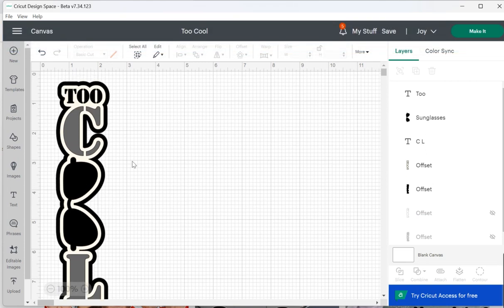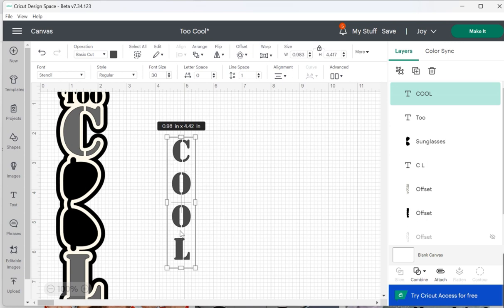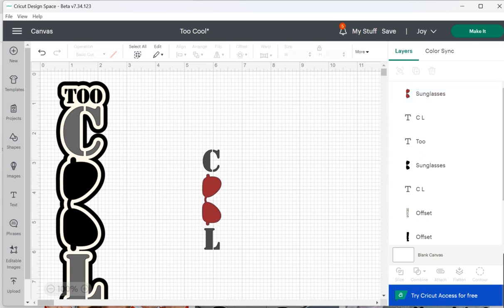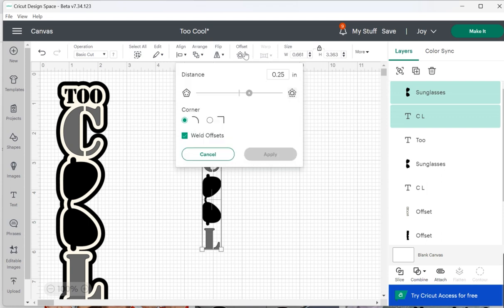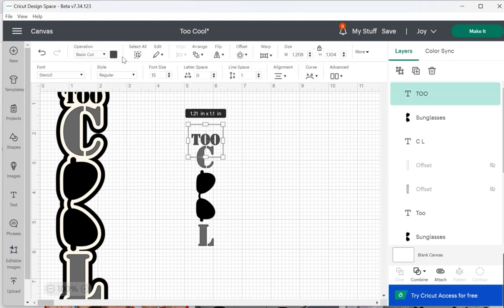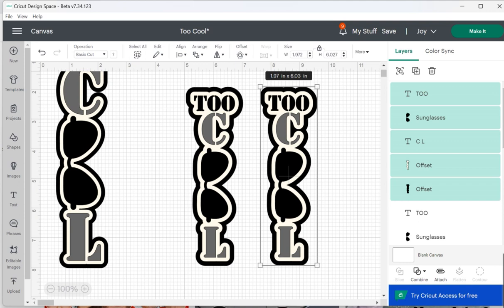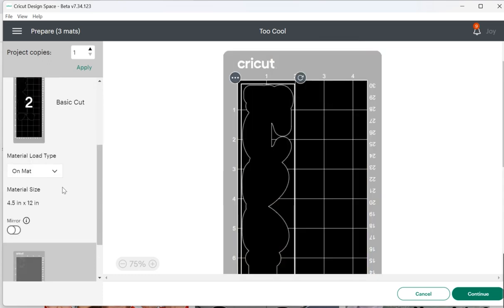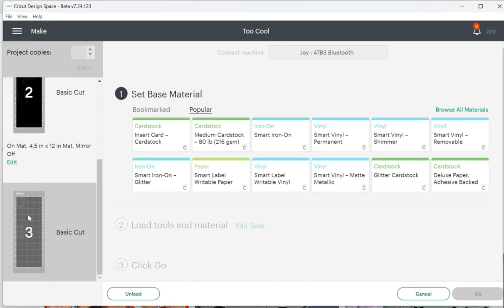Making Titles in Design Space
Welcome to my new channel! In this video, I'm fulfilling the much requested request of how to make a title in Cricut Design Space! I hope you enjoy it! I don't have a regular posting schedule so I'll just post whenever I feel like it!